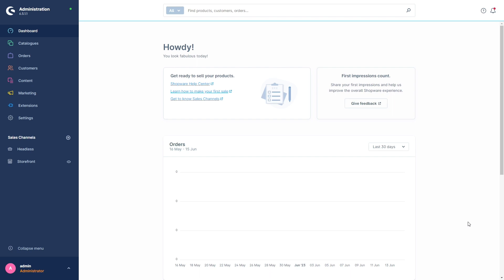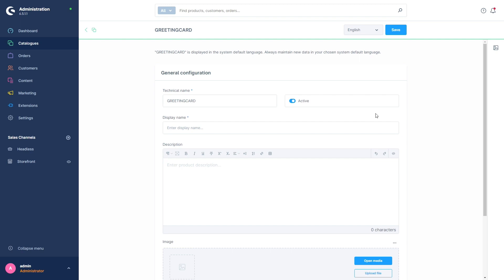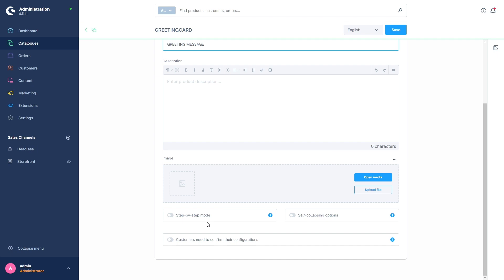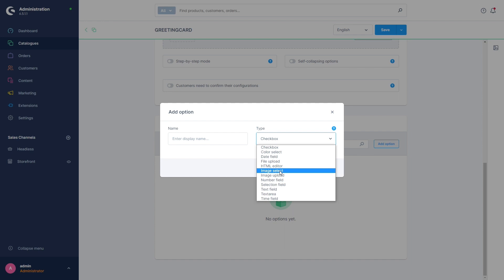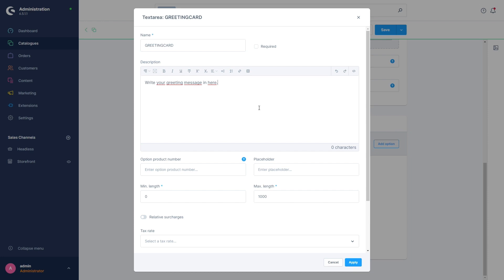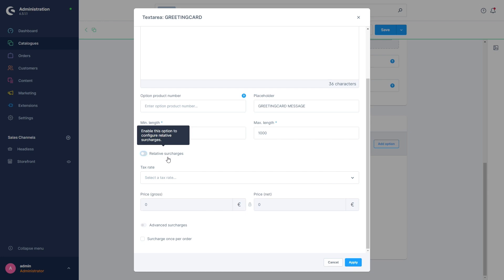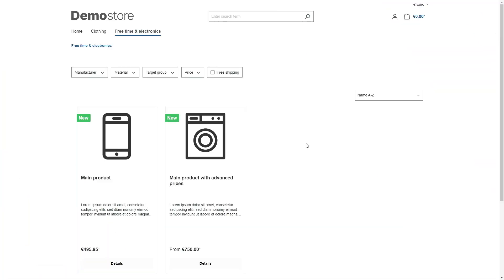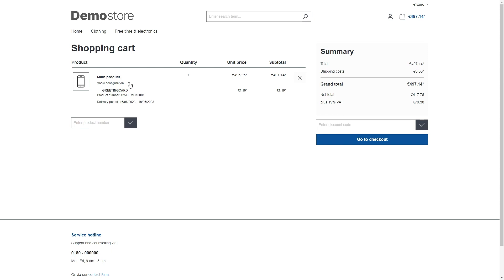Custom Products (Shopware 6 Tutorial EN)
The extension offers you the possibility to add individualization options to articles. This is very useful for articles where the simple division into variants is not sufficient and further individualization is desired. These can be articles where an individual lettering is to be used, a special color or a certain date/time specification.

In the extension Custom Products you create product templates with selectable options. In a second step, you link these templates to existing articles. The selectable options from the product template are then displayed on the item detail page so that the customer can individualize the product accordingly. In this video Rachel explains everything in detail.